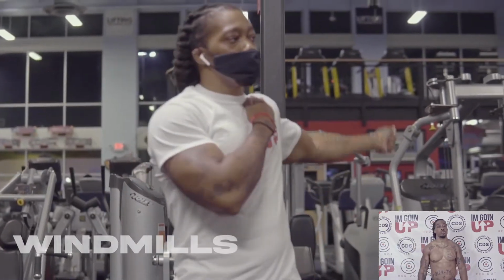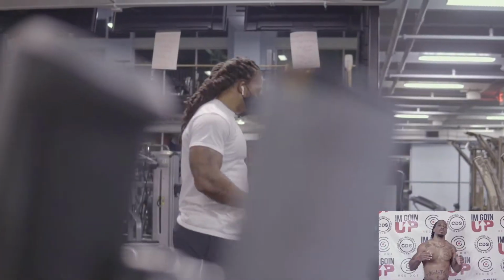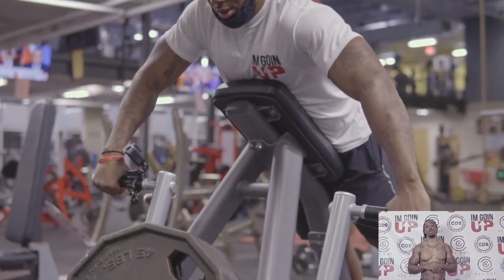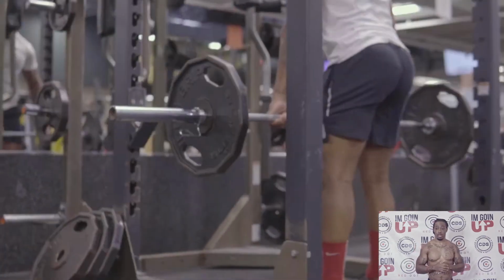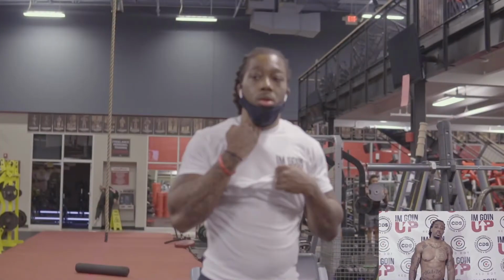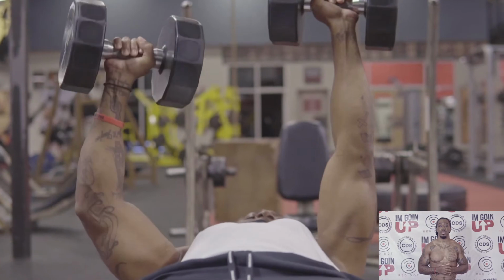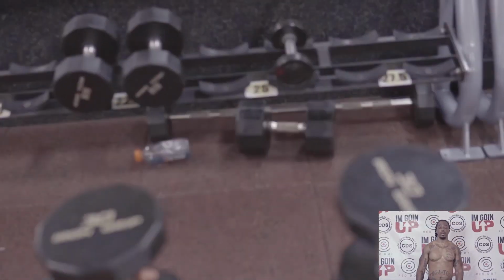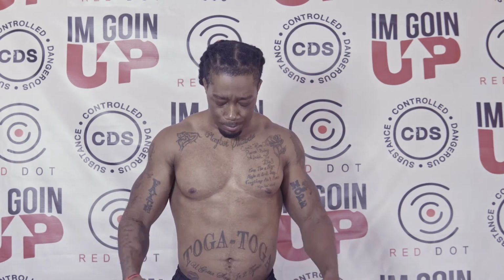How To Grow A Big Chest and Thick Back in 2021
In this video, I perform the most efficient movements for developing your chest adding a superset of each chest workout with movements which will help grow my back as well. Low rest breaks, high intensity. We goin up. Check out the complete workout below.

0:00 - Intro
1:06 - Warming Up, Stretching, Dips, Pullups, Pec Dec Flys
2:48 - Incline Bench Press w/ T-Bar Rows Explained
4:19 - Incline Bench Press w/ T-Bar Rows Performed (3sets/10reps)
7:23 - Flat Bench Press w/ Stiff Leg Deadlifts Explained
9:40 - Flat Bench Press w/ Stiff Leg Deadlifts Performed (3sets/10reps)
12:35 - Dumbbell Pullovers Superset w/ Diamond Press Explained
14:15 - Dumbbell Pullovers Superset w/ Diamond Press Performed (3sets/10reps)
15:27 - Dirty 30's Dumbbell Press [Left, Right, Both] Explained
17:06 - Dirty 30's Dumbbell Press [Left, Right, Both] Performed (3sets/30reps)
18:27 - Dumbbell Incline Flys, then Press Explained (3sets/10reps)
20:12 - Dumbbell Incline Flys, then Press Performed (3sets/10reps)
21:08 - Lat Pulldowns Superset w/ V-Bar Cable Rows (3sets/10reps)
22:01 - Recap, then HIIT Outro